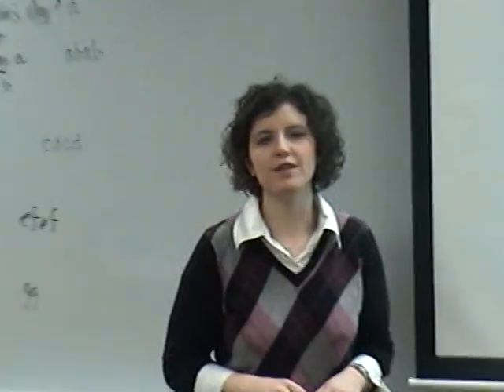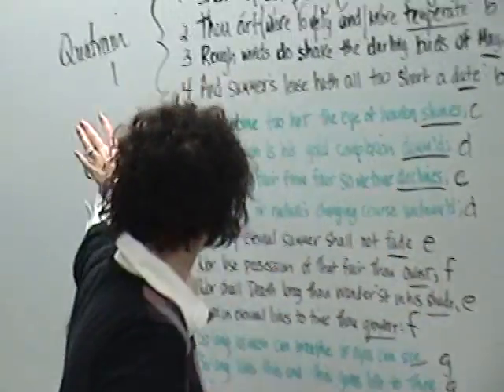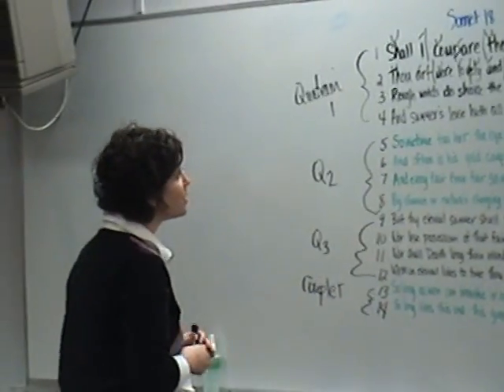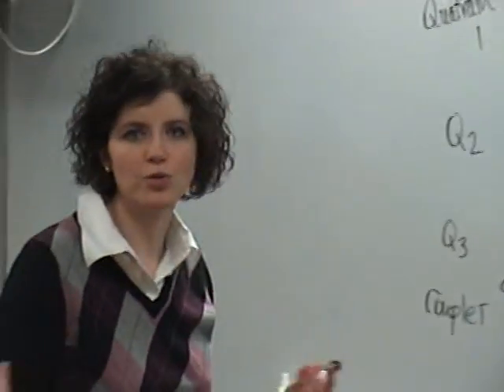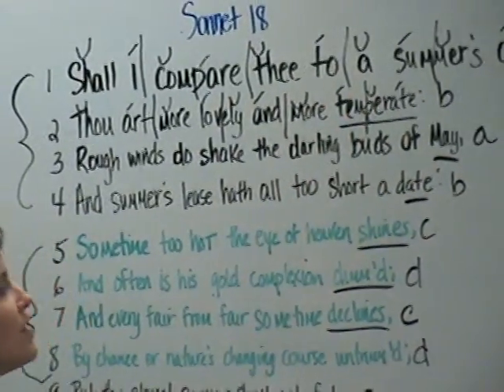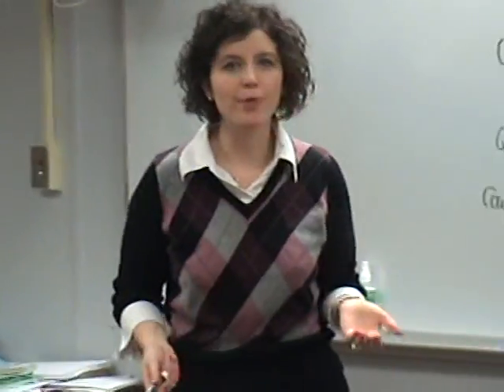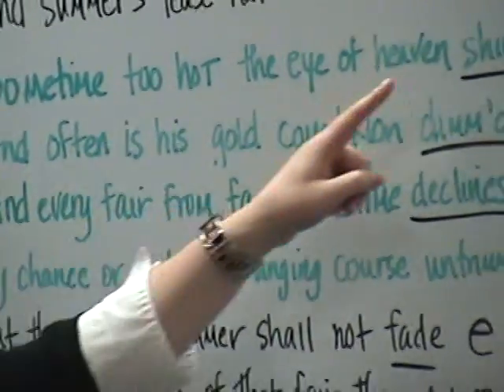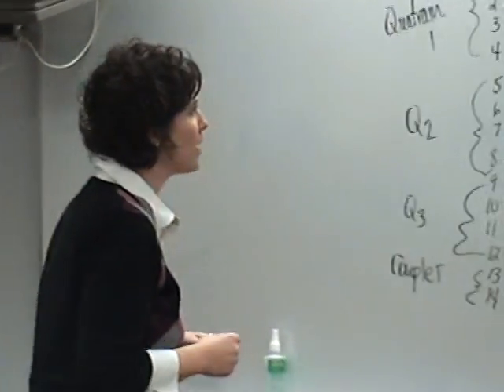Sonnet 18 pt. 2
Explanation of Shakespeare's Sonnet 18